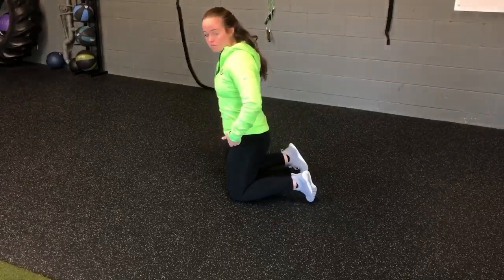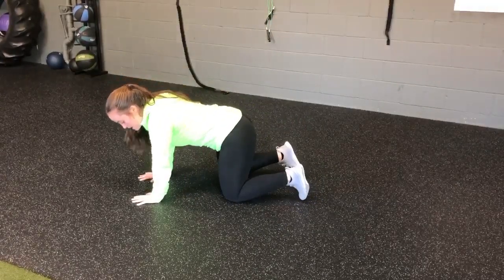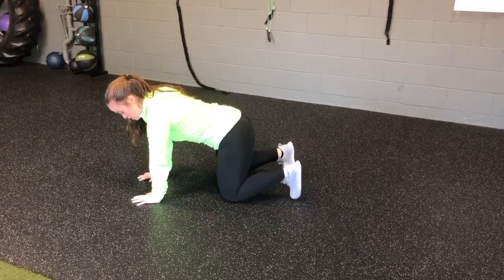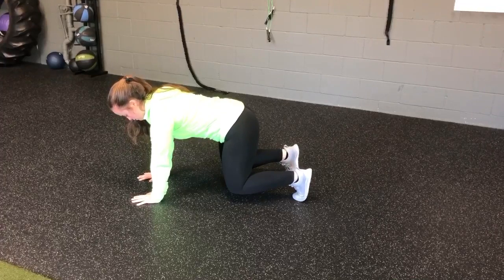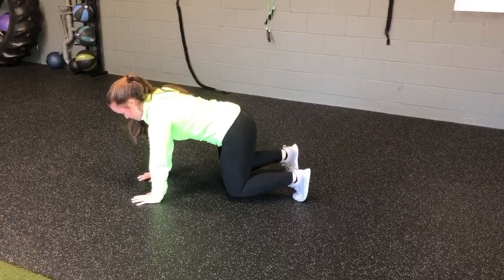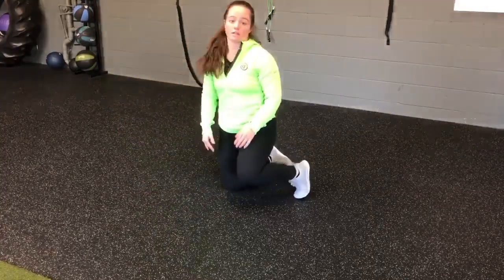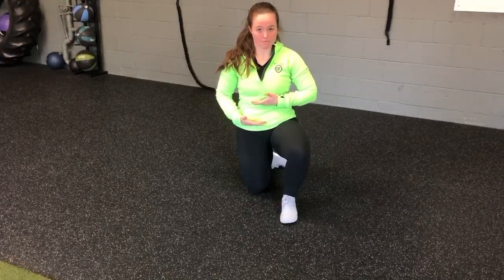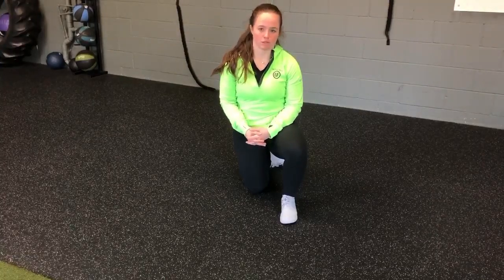Unity Fitness - Bulldog Iso